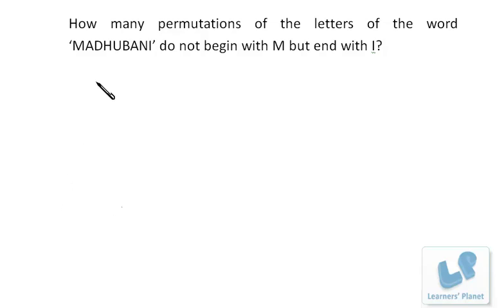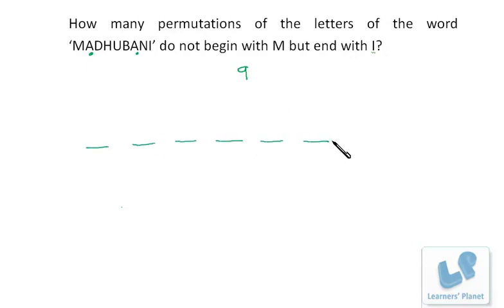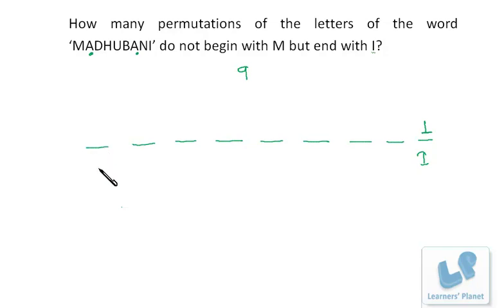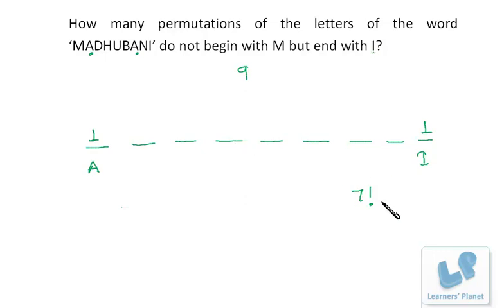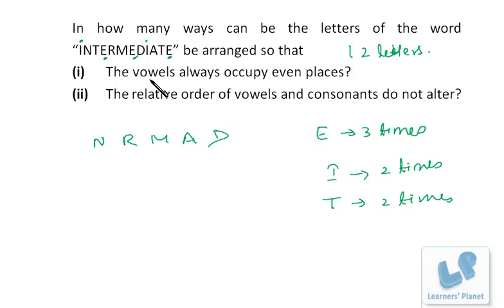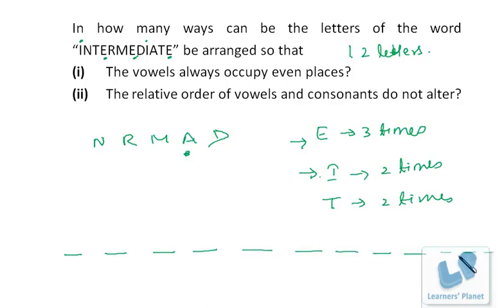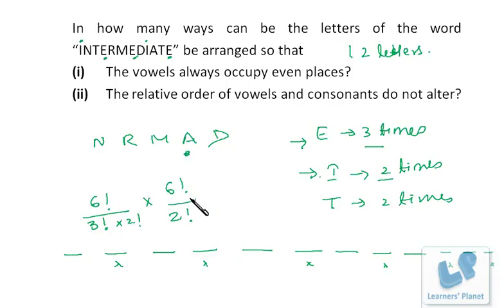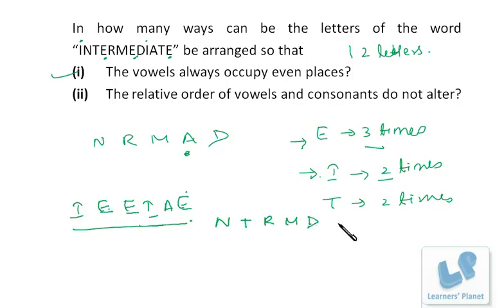Permutation and combination short tricks Math for CAT, Bank PO, IBPS, GRE GMAT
Permutation combination video lectures for CAT, GRE, GMAT, CMAT and Bank PO exams